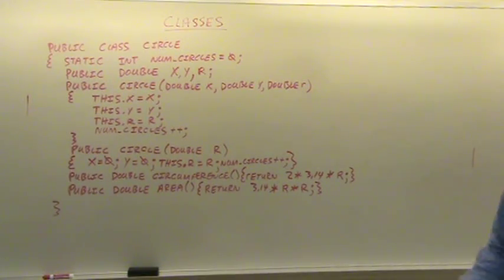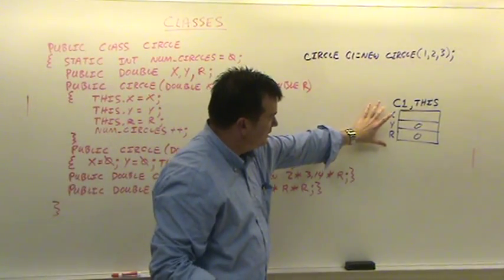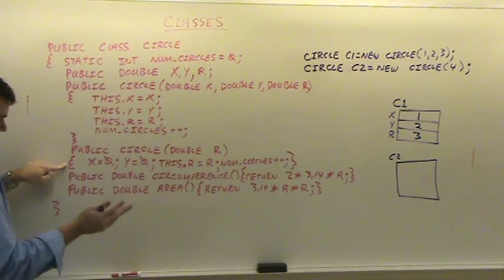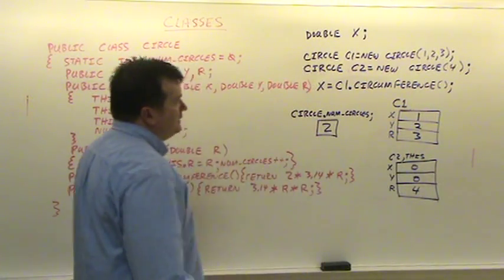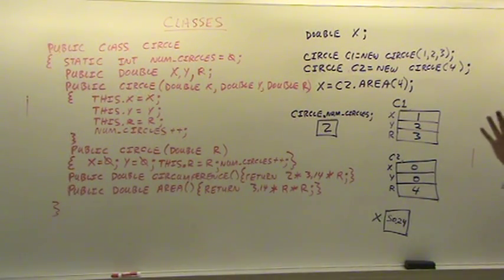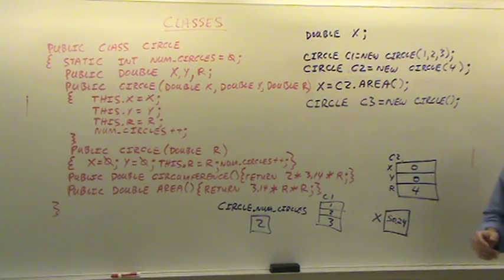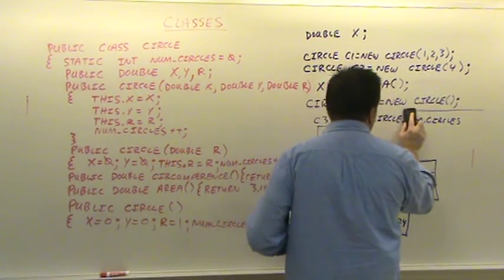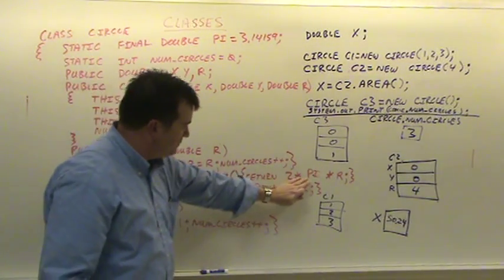Java Classes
Java 2.0 - Classes